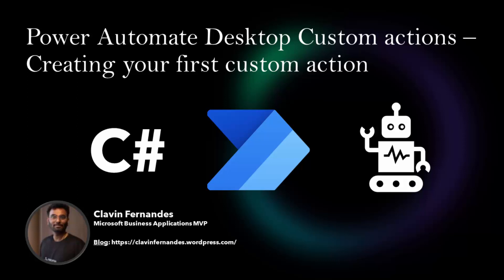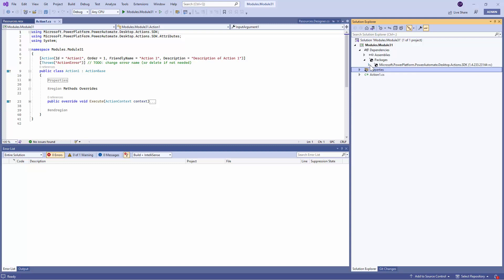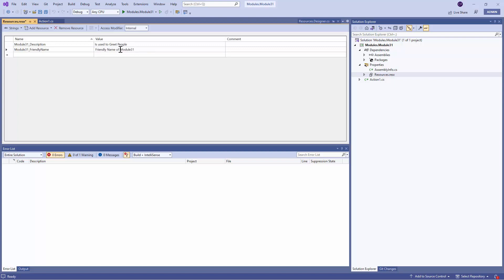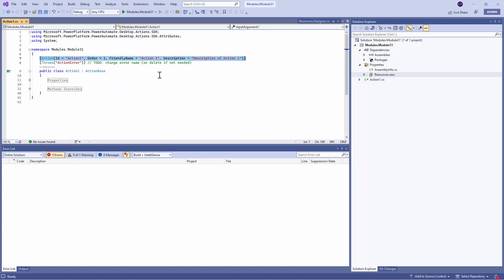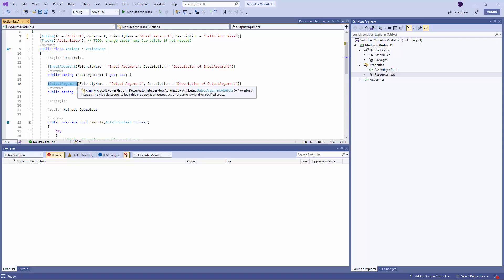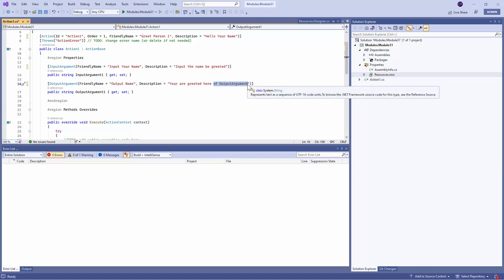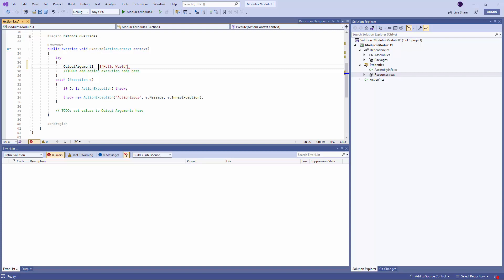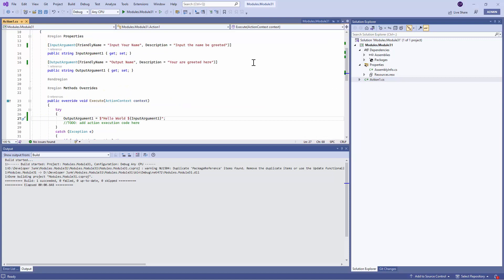Create Power Automate for desktop actions using the Actions SDK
In this tutorial, we will extend Power Automate for desktops through the Actions SDK (preview). Through the SDK, custom modules can be created and then utilized through desktop flows.